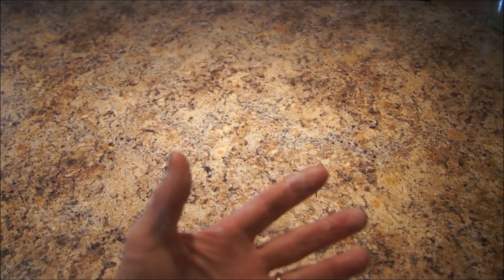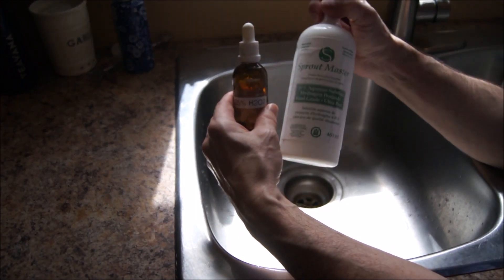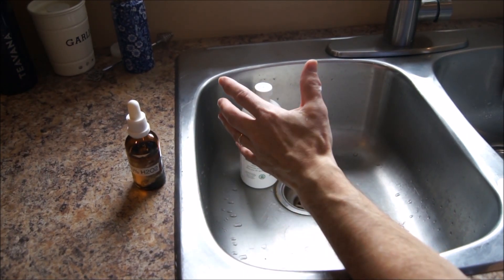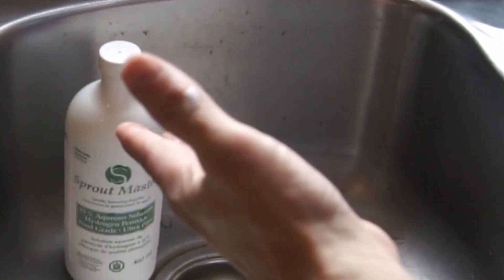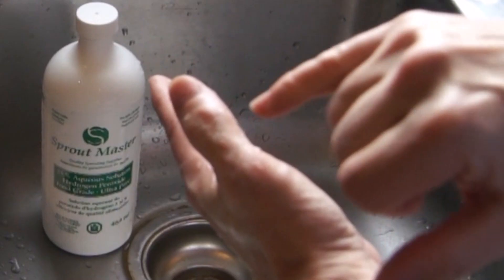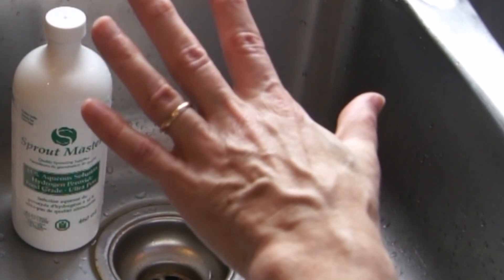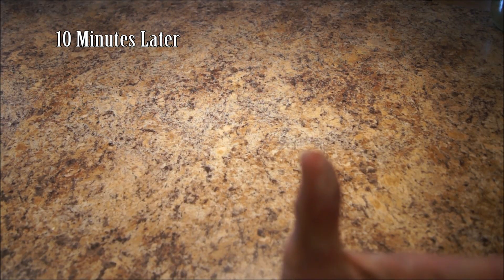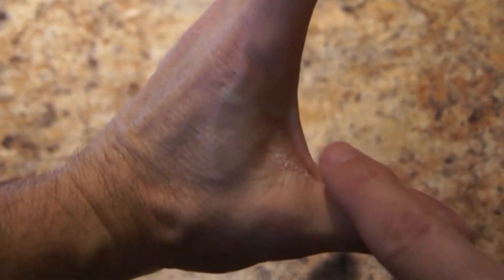I pour 35% H2O2 on skin and see what happens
Loveable Lou. I pour 35% H2O2 on skin and see what happens.
While using 35% food grade H2O2, Hydrogen Peroxide, one day I accidentally got some on my skin. Suddenly there was pain like ants or bugs biting me. I was amazed to see it turned my skin white but after a water flush and about an hour later the skin was back to normal. I knew there was different levels of corrosive but this really opened my eyes to what it all means. Watch this informative video to learn how to take care of a spill.